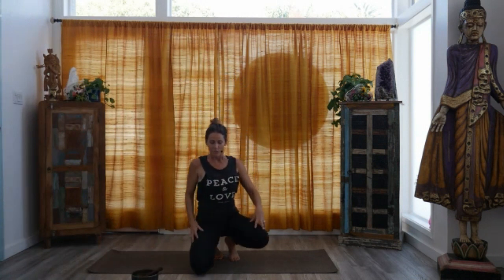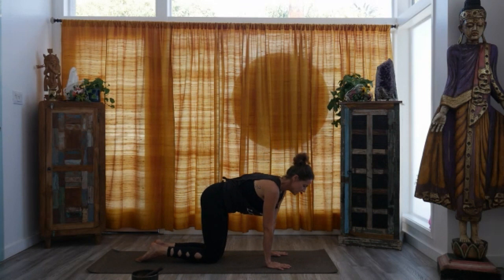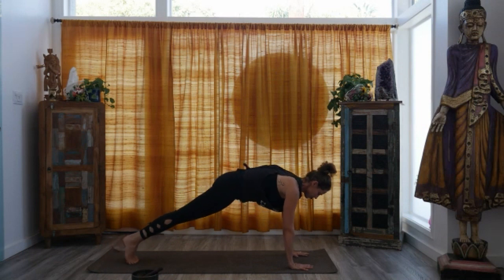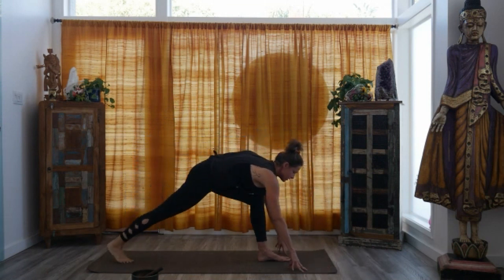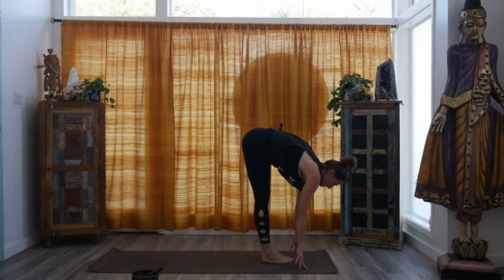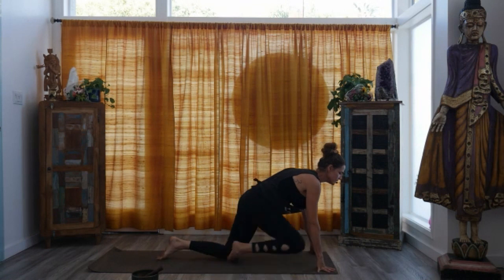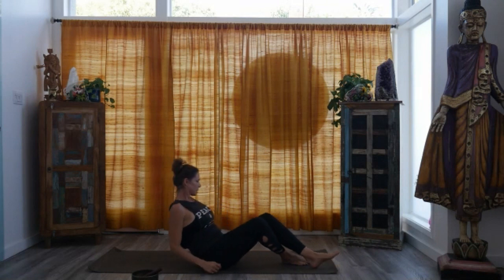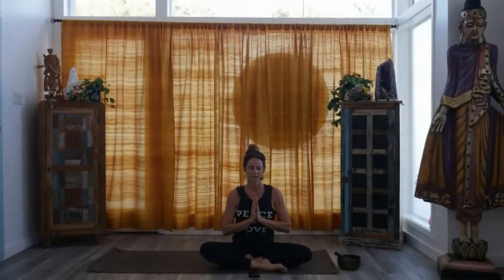75 min hip opening yoga flow